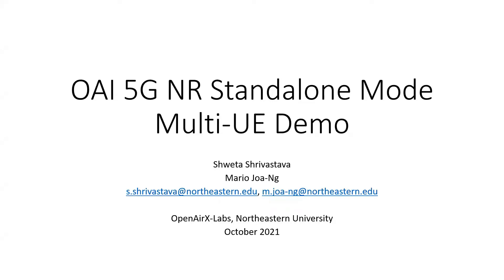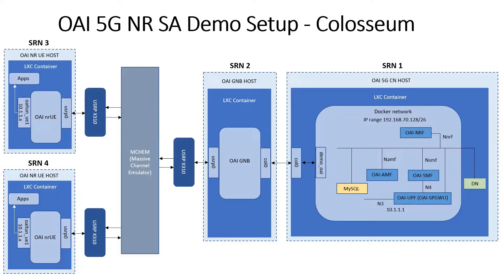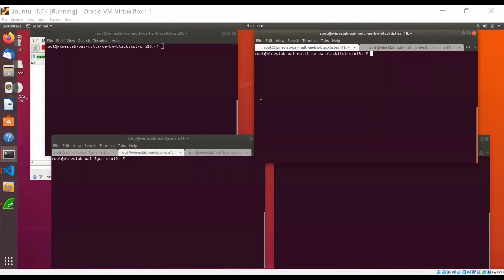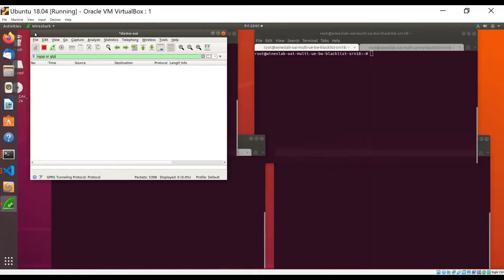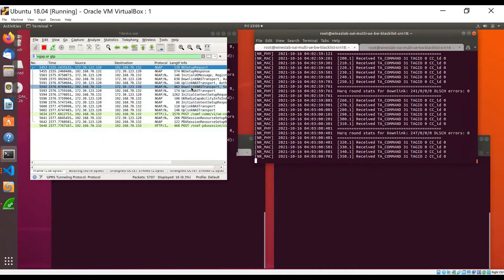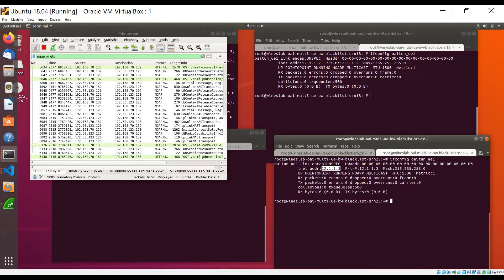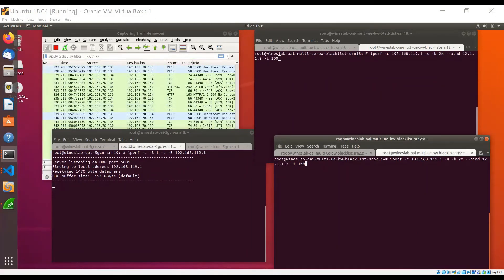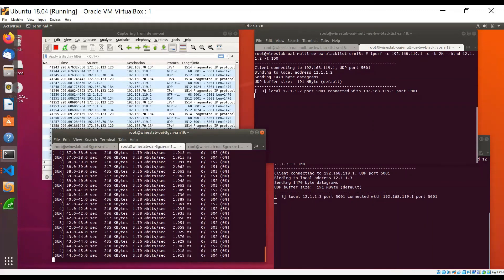Multiple UE Support in OAI 5G Standalone Mode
This video demonstrates multiple UE support in OpenAirInterface (OAI) 5G Standalone mode network over Colosseum. The demo uses OAI 5G soft gNodeB, OAI 5G soft UE, and Docker-based deployment of OAI 5G Core Network. The demo shows two OAI UEs successfully registering with the OAI 5G CN, establishing PDU Sessions, and simultaneously exchanging iperf traffic with data network.